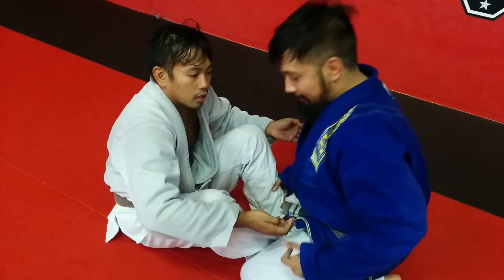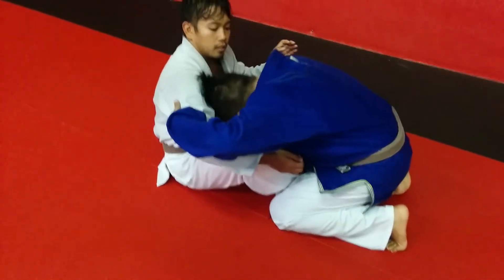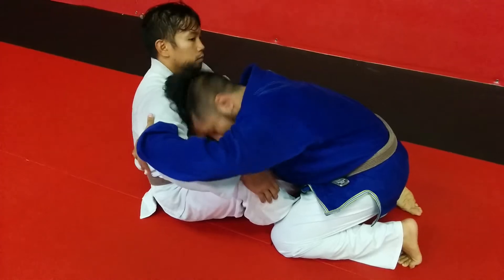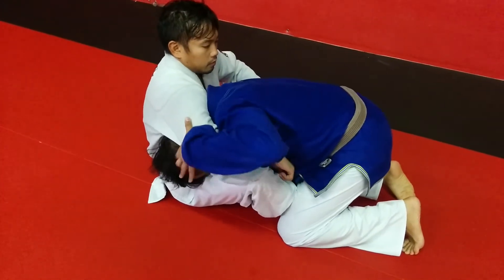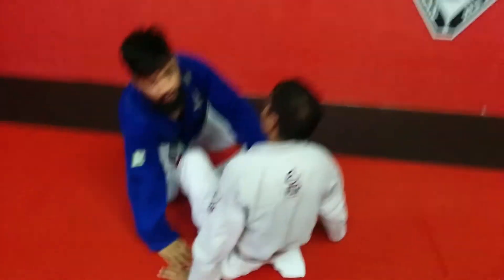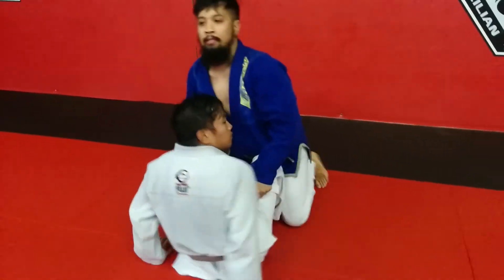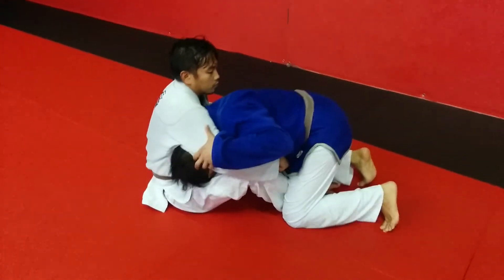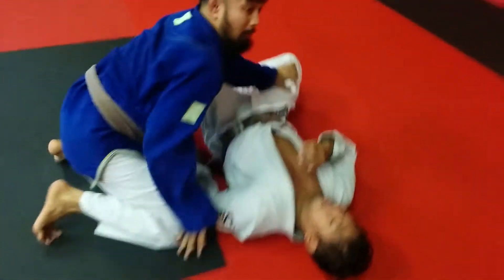Wow new guard pass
Something I've been working on.